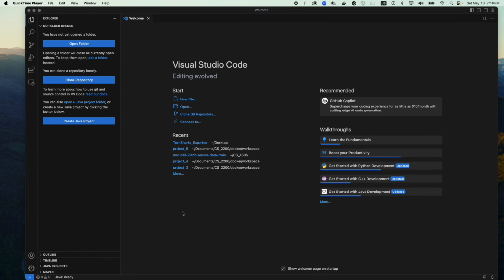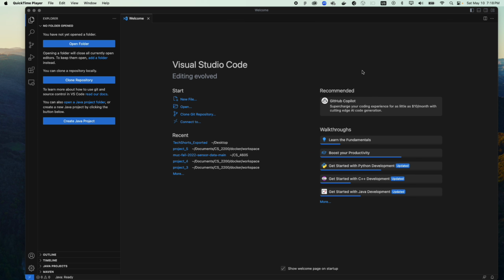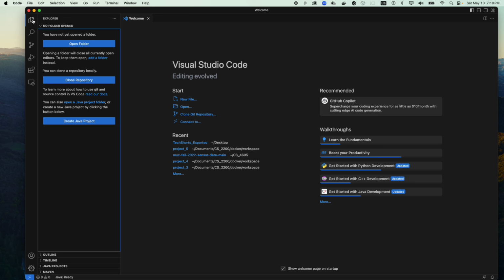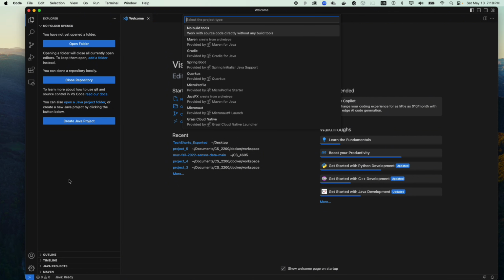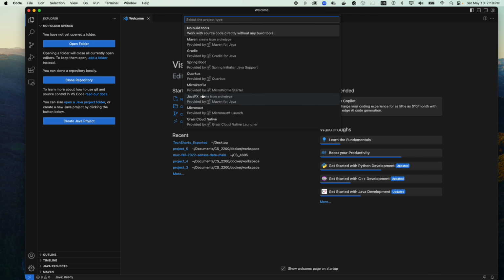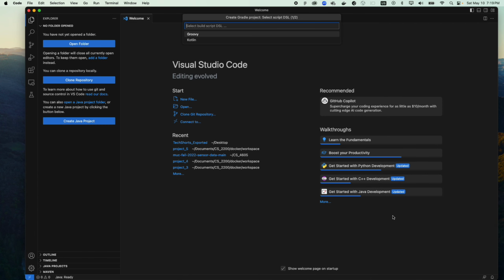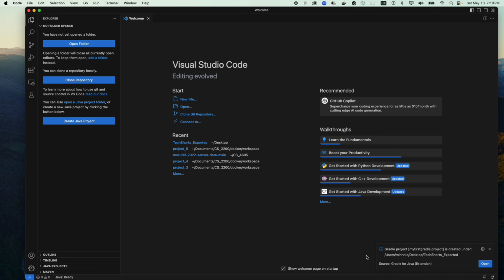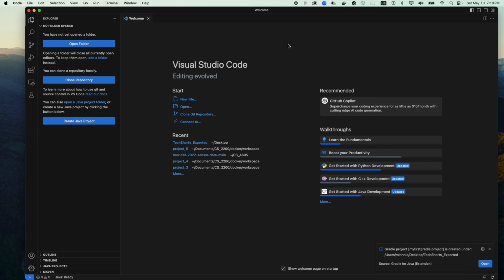How To Create A Gradle Project in Visual Studio Code